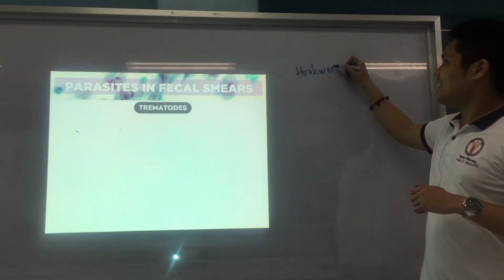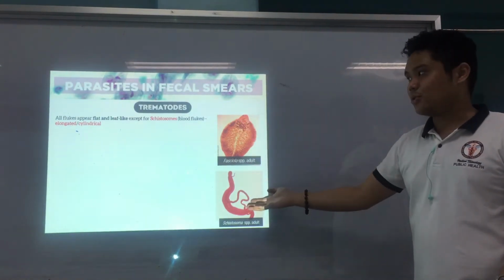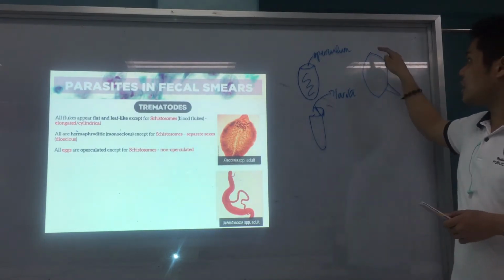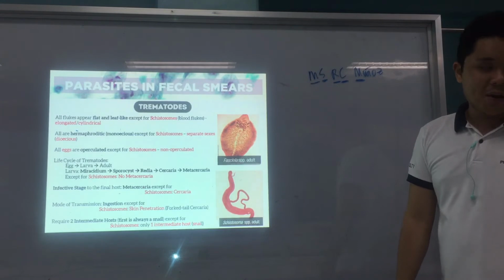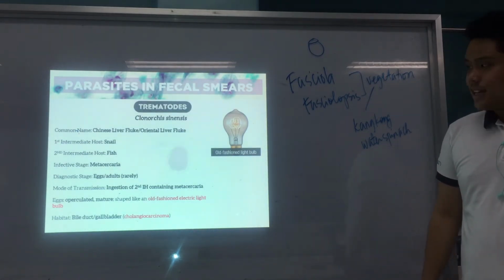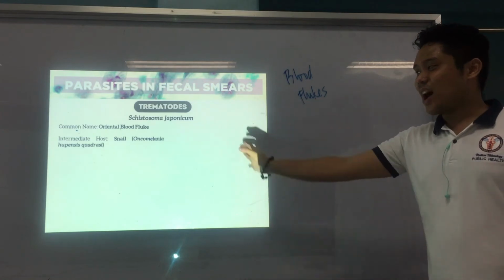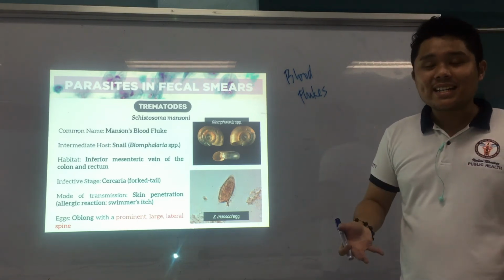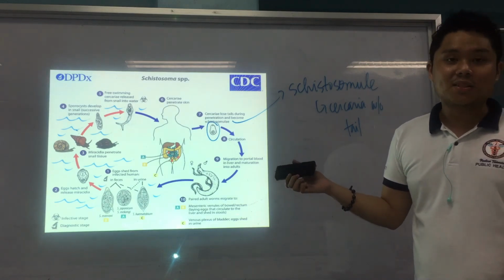MT Pre-Recorded Lectures | MT 26: Parasites in Fecal Smears (Part 3)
Focusing on helminths (some of the most common) that can be retrieved from stool specimens :)